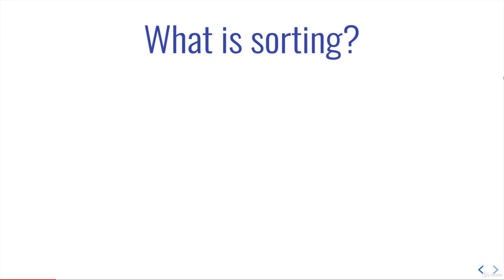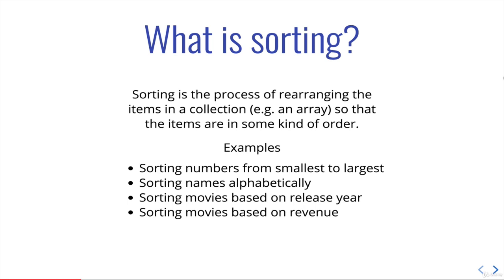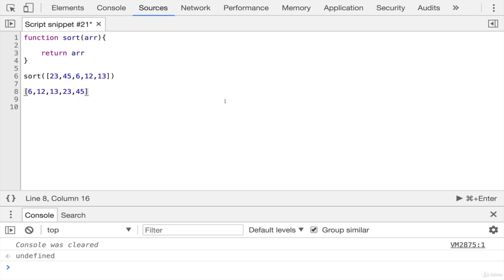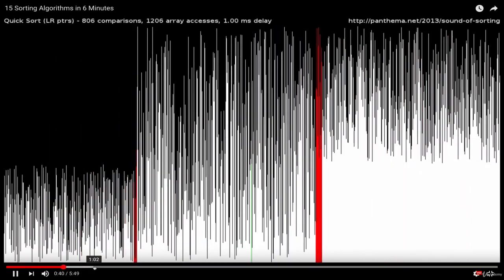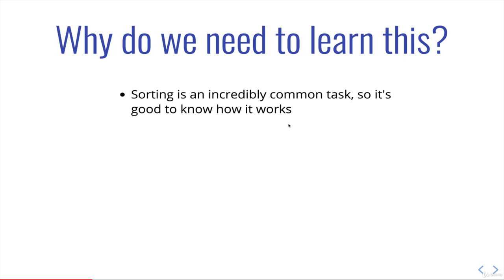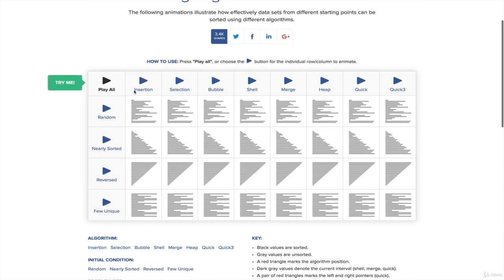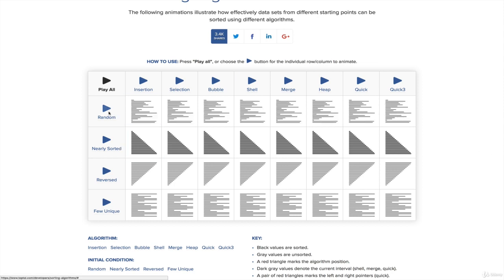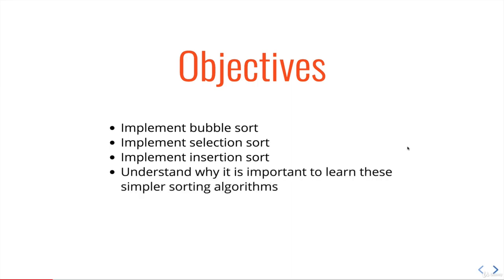52 Introduction to Sorting Algorithms